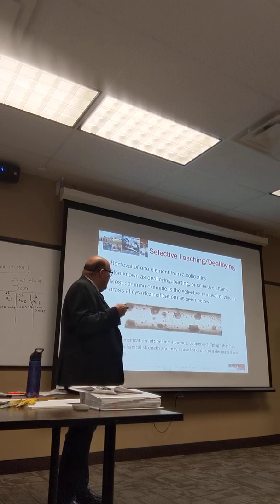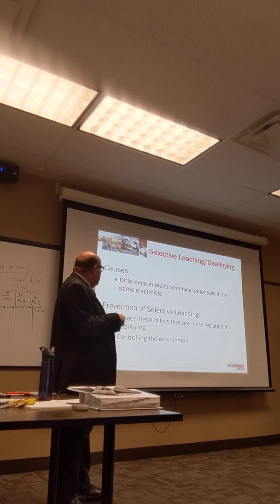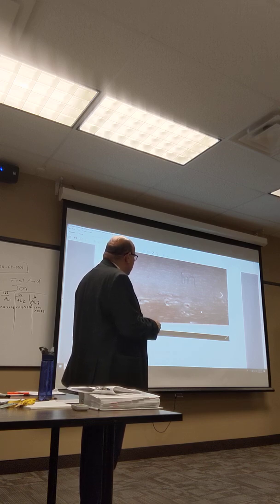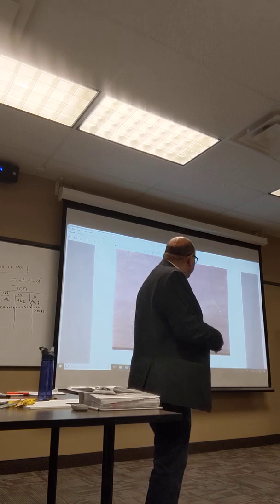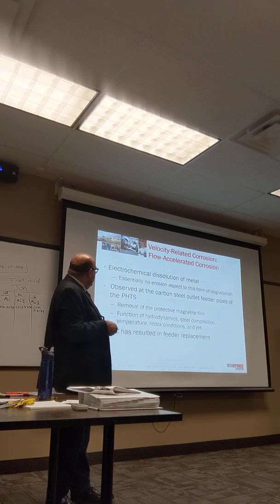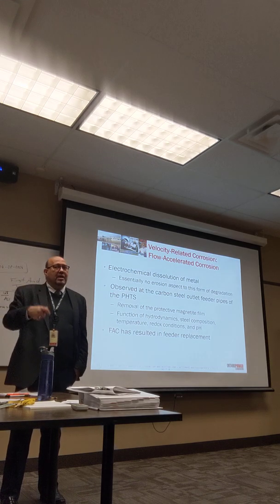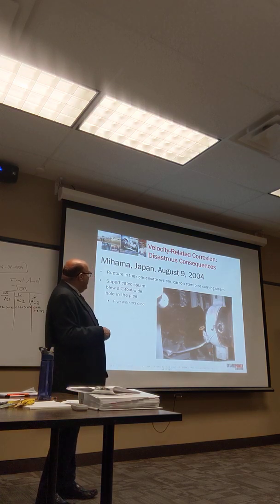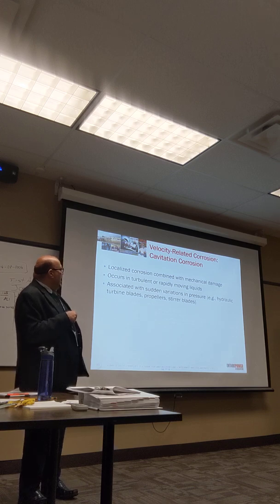Chemical Rationale Series - OPG